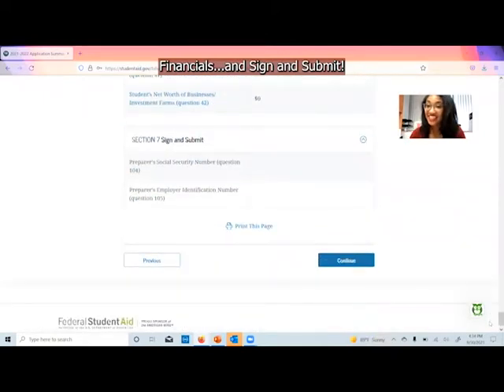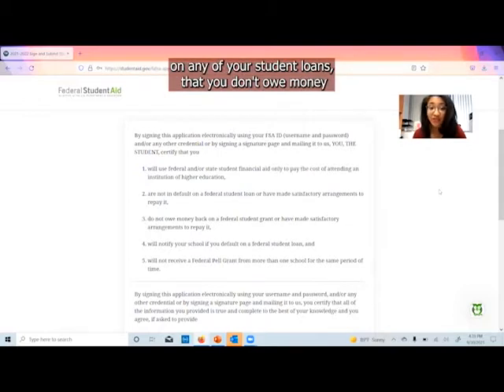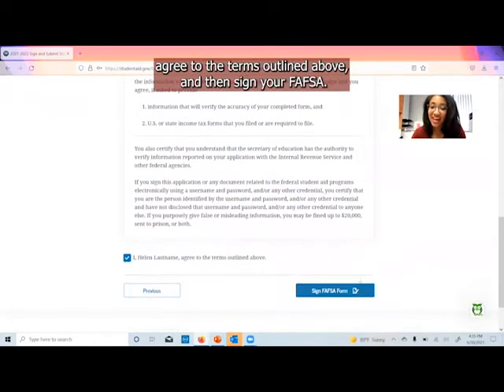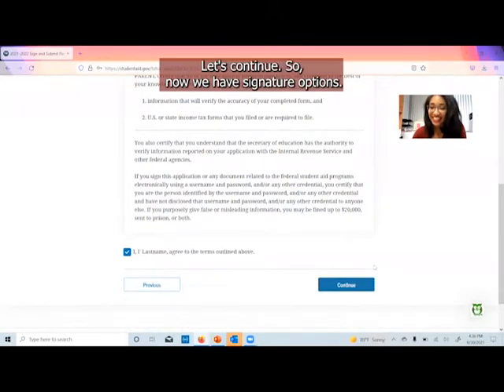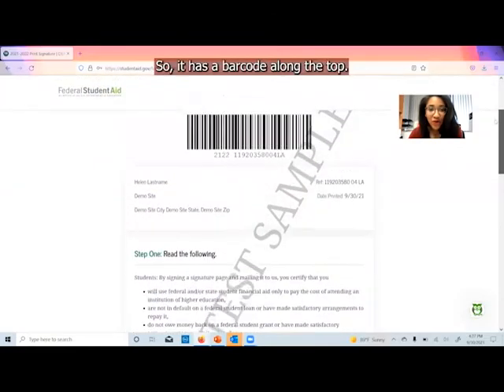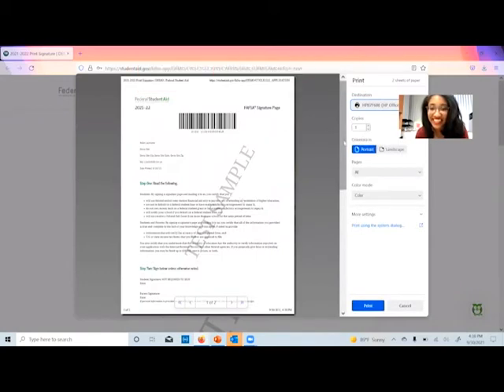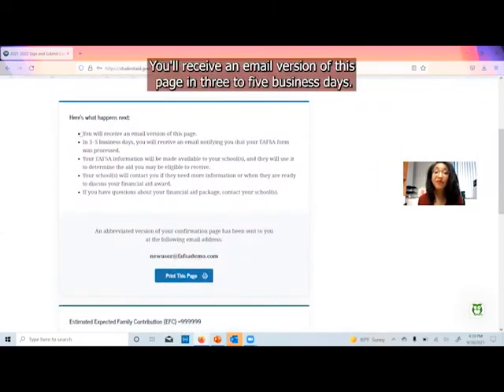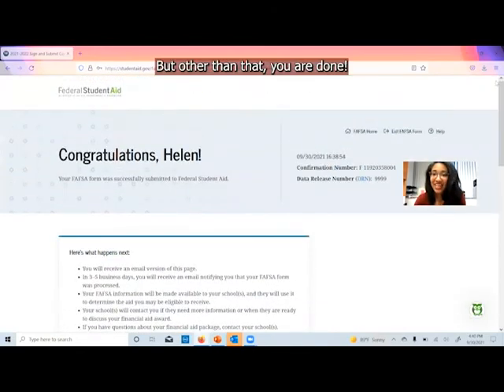Part 9: Sign and Submit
You're almost done, but you need to sign and submit your FAFSA first! Check out the latest video from Antonia, where she shows you the traditional ways of signing your FAFSA, as well as other options for all parents! Have your FAFSA done in a snap!